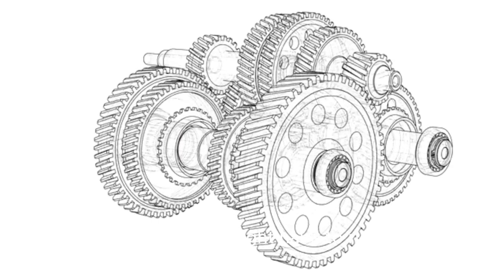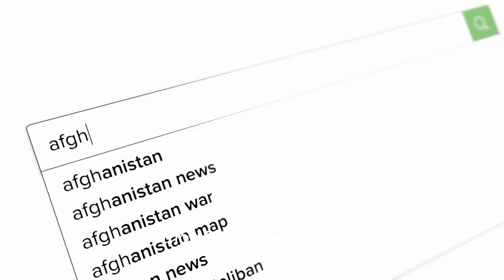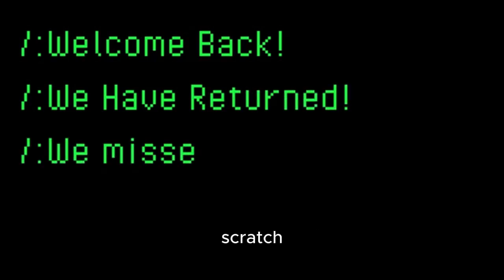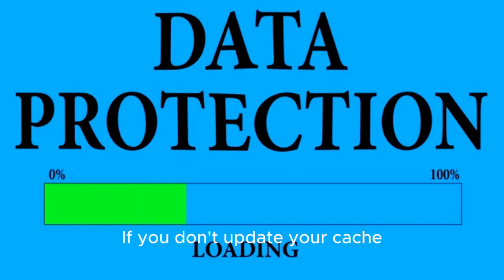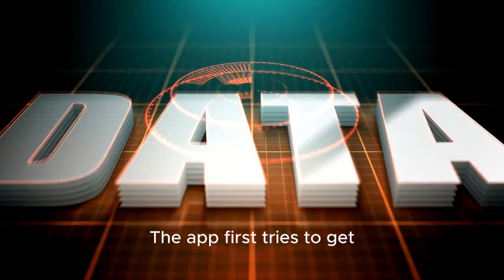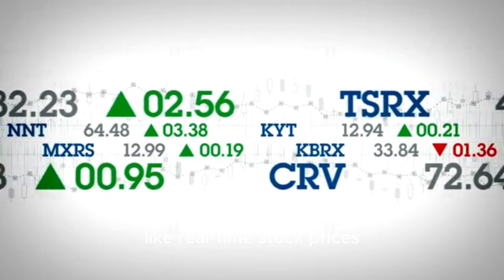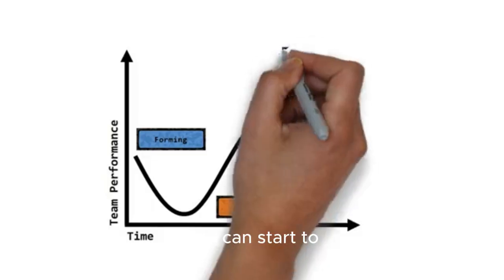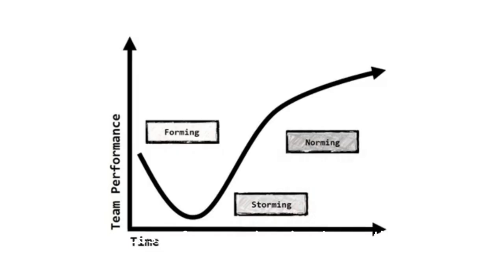Caching and Optimization: Making Applications Faster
Speed matters. This video explains caching strategies and optimization techniques that reduce load times, improve performance, and scale applications efficiently.